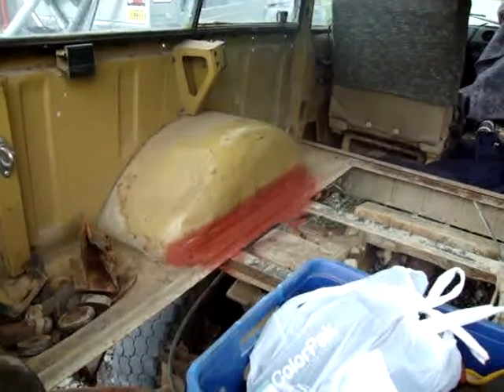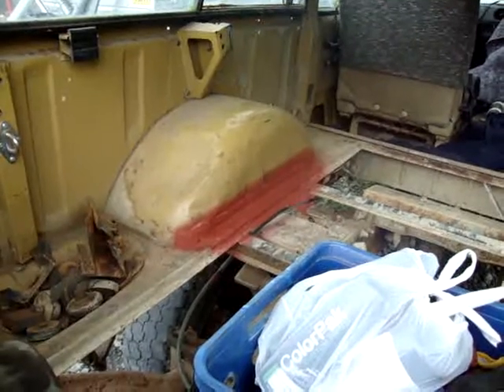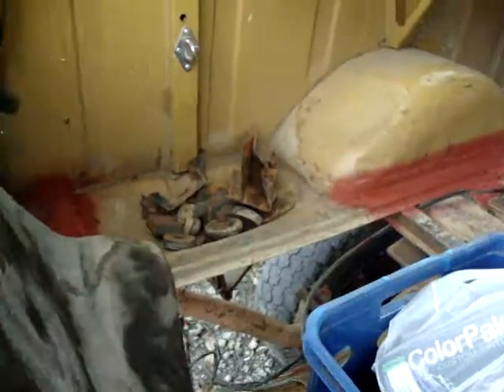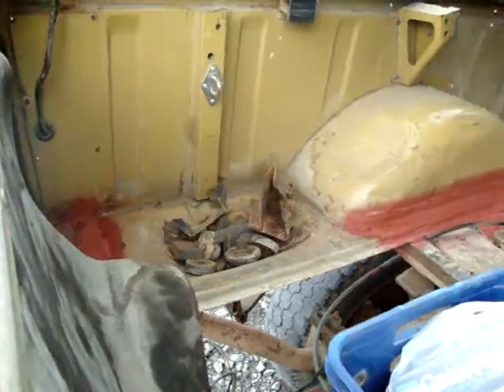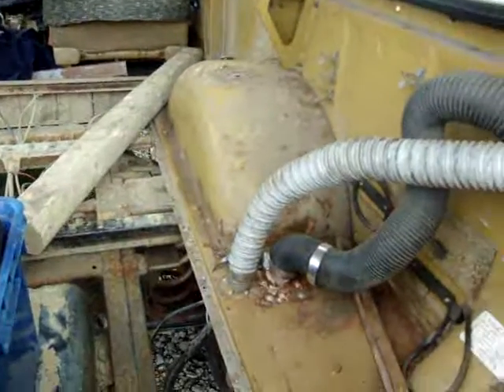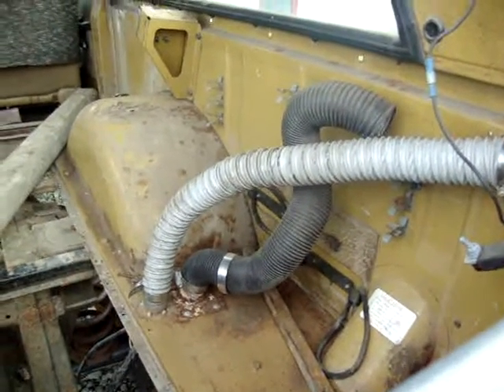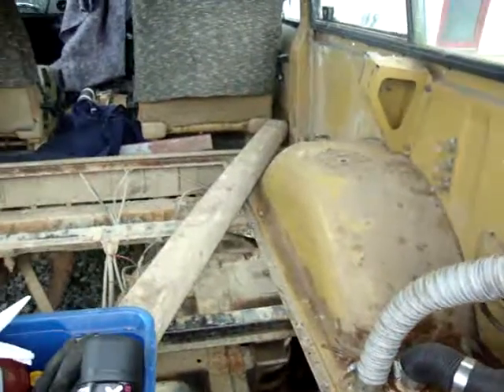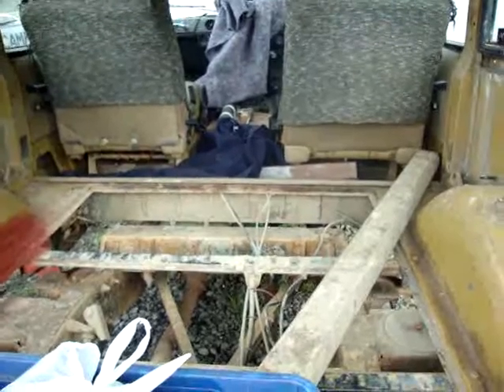Mudhog 17 10 09 Repairs to date 2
A bit more of the repair work done!